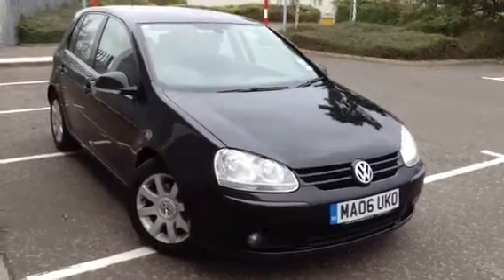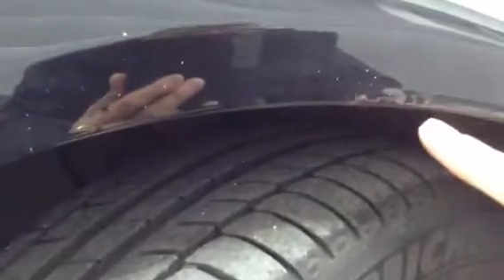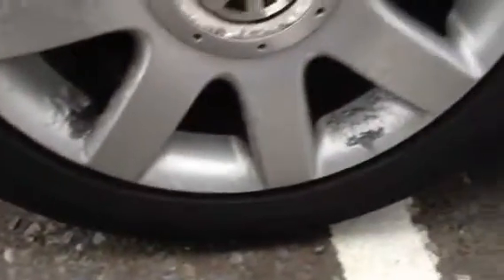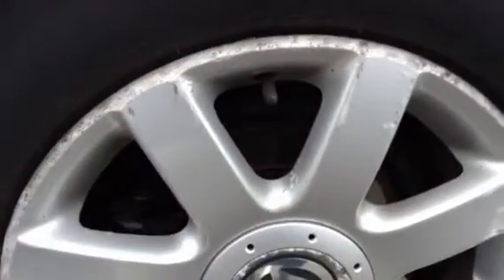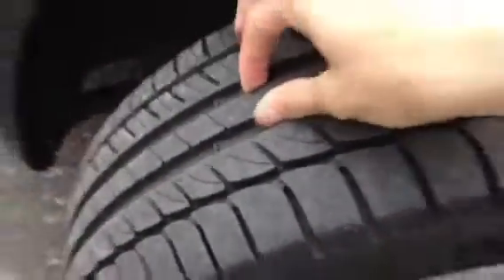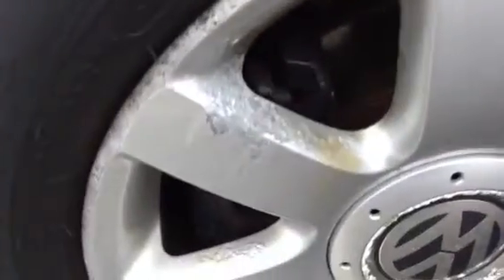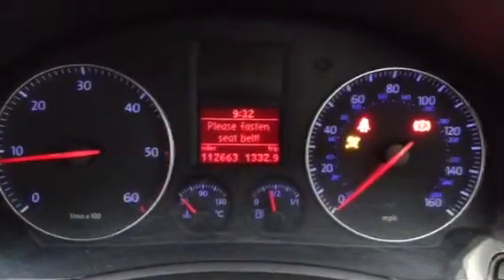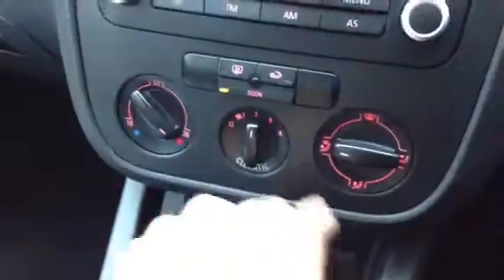Volkswagen Golf GT TDI, black, manual, die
Volkswagen Golf GT TDI, black, manual, diesel